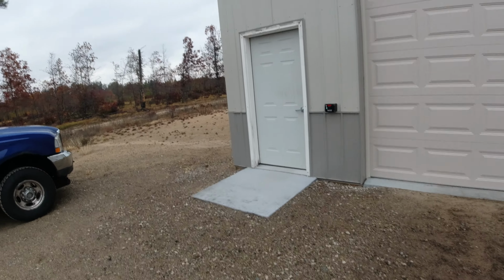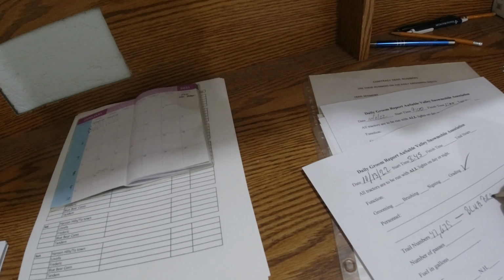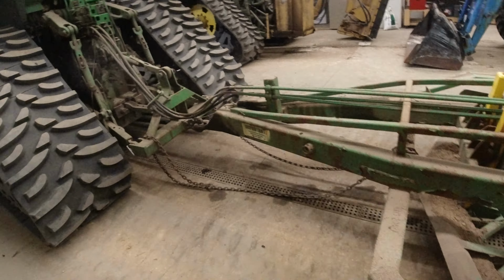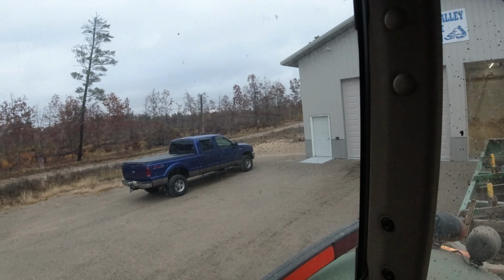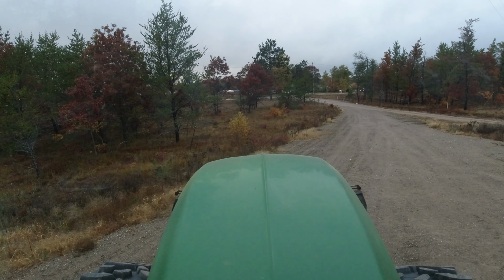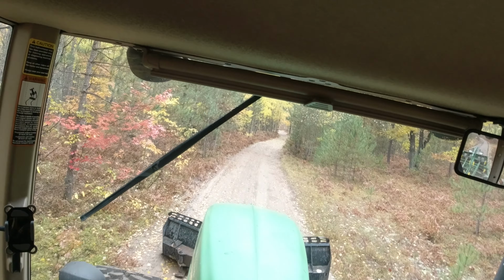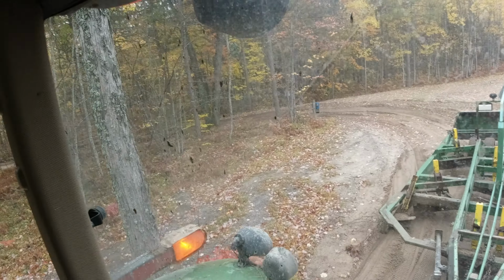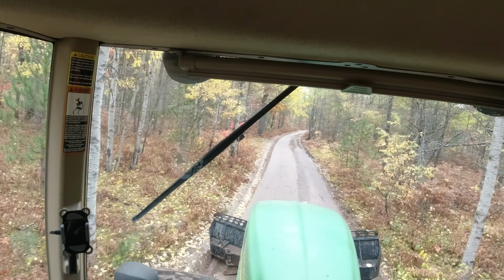Grading snowmobile trails 2022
We have to grade the trails before freeze-up in order to help have smooth trail during snowmobile season.